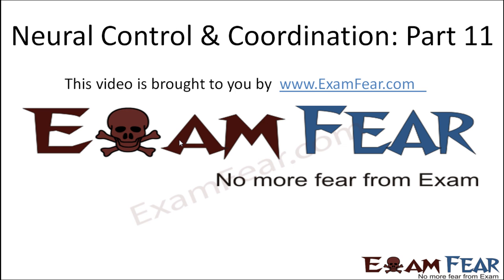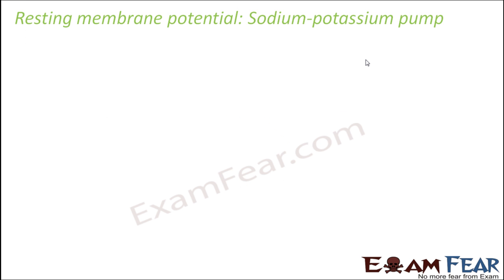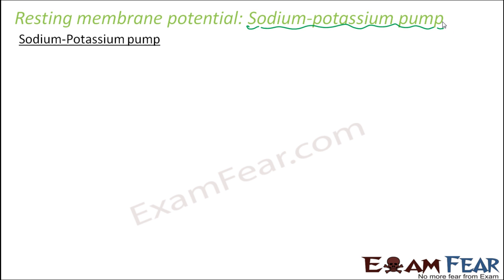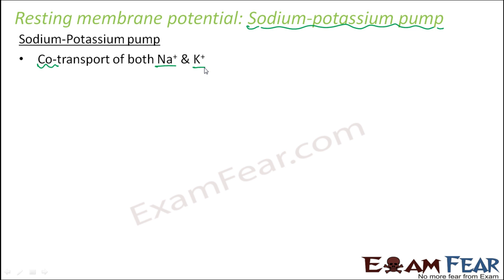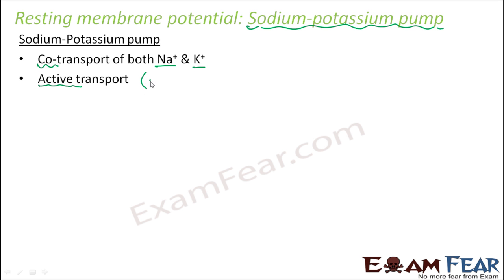Biology Neural Control & Coordination part 11 (Sodium Potassium Pump) CBSE class 11 XI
Biology Neural Control & Coordination part 11 (Sodium Potassium Pump, Polarised state of membrane) CBSE class 11 XI